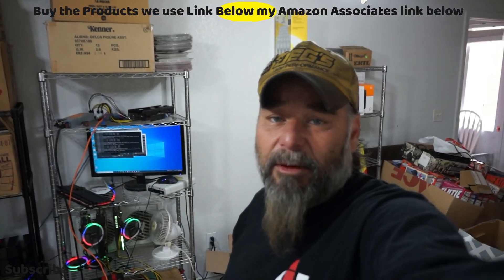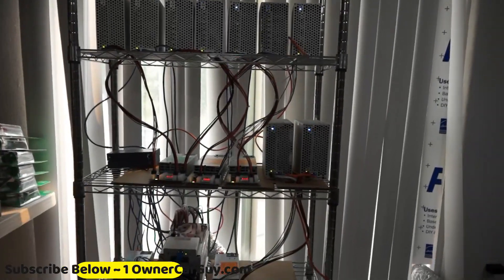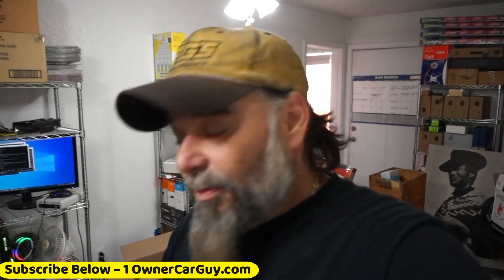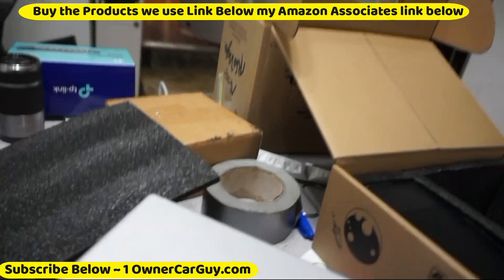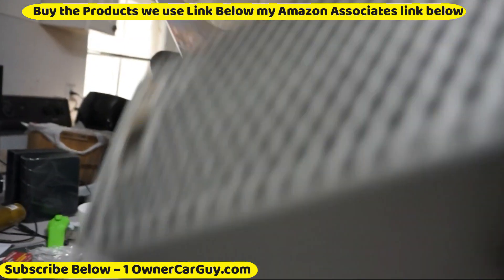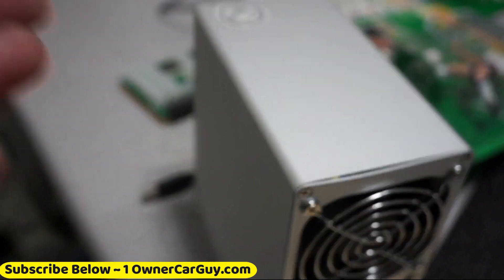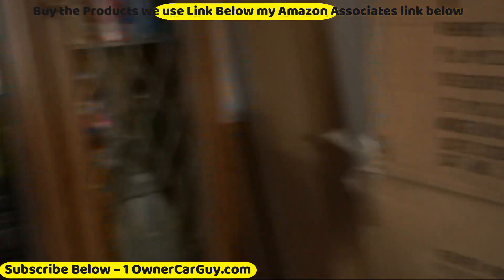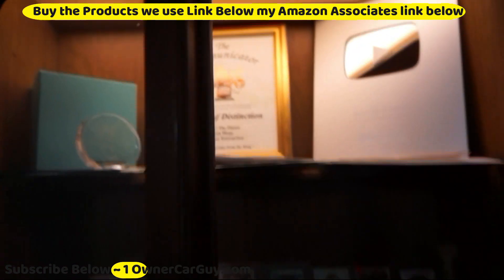Broken ASIC Goldshell Miners ~ How to Inspect Mining Equipment For Damage ~ BTC ETH DOGE KDA LTC CKB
I sure am glad I inspect my Mining Equipment when I get it in No matter what Cryptocurrency you are mining. BTC, ETH, DOGE, LTC, KDA, CKB, STC, XMR you should always look ffor damage Loose things inside broken parts outside or ANY pinched or exposed wires should be inspected well to make sure you do not catch your mining farm on fare or possibly burn your house down no matter the Brand Antminer, Goldshell, Whatsminer, Avalon, Cannan,